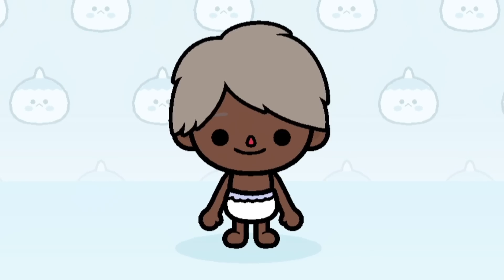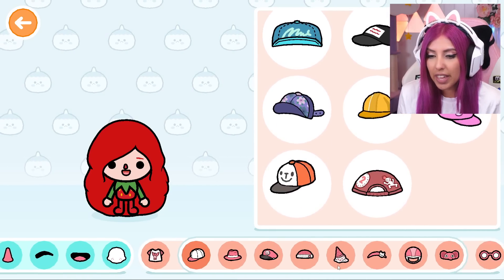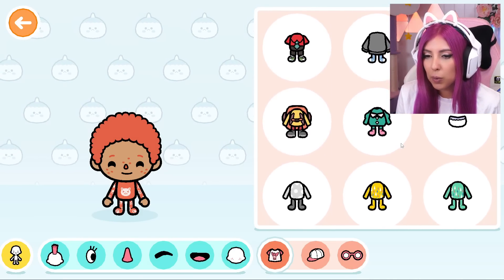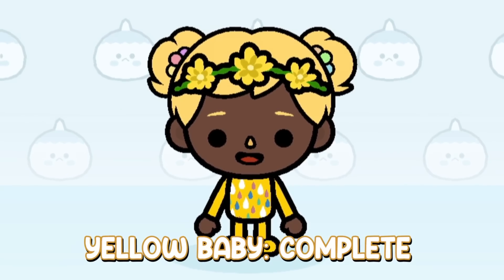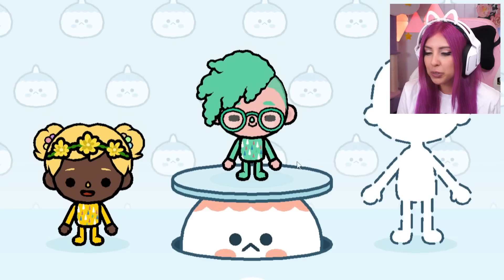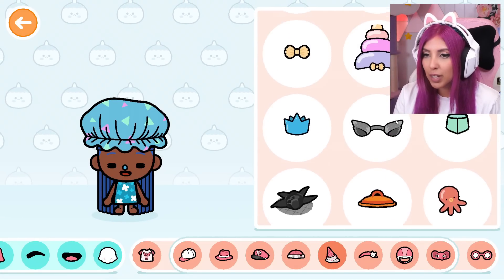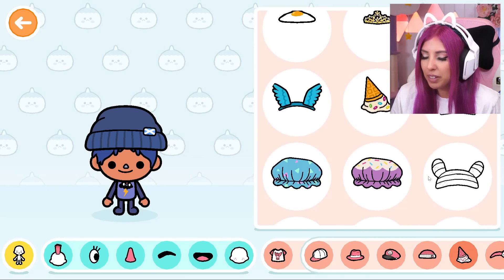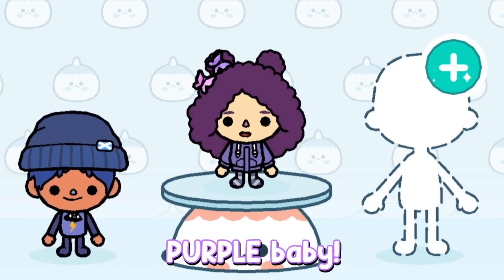Toca Rainbow Baby Challenge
Hey everyone! In this video, I'm doing the Toca Life World Rainbow Baby Challenge! I have to make 7 babies based on the colors of the rainbow. I know they're technically Toddlers but we cannot create our own babies on Toca Boca, this is the closest we can get... but still It's going to be so much fun!

I'll start by picking out the perfect clothes and accessories for each baby/toddler. Then, I'll have to give them the correct hair and eyebrows. I'm so excited to see how they turn out!

Will I be able to complete the challenge? Watch to find out!